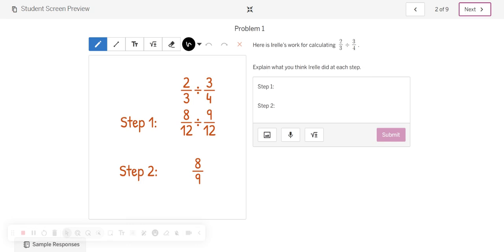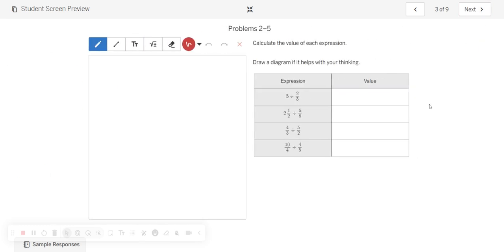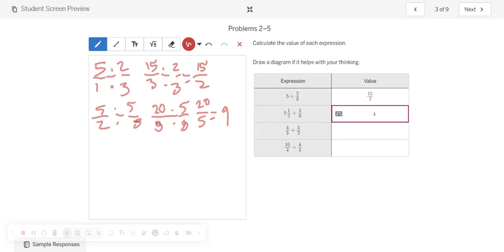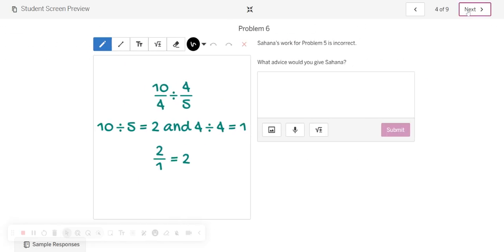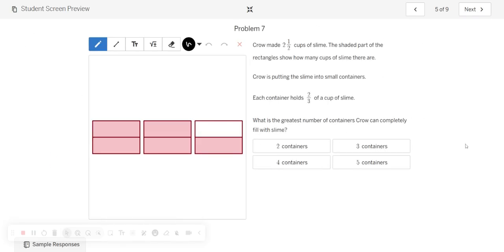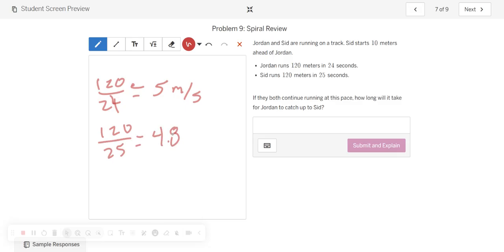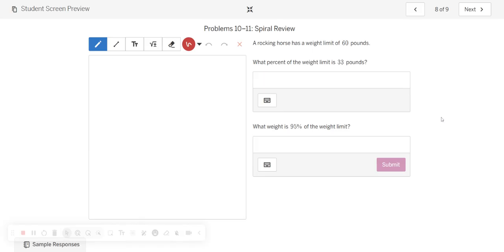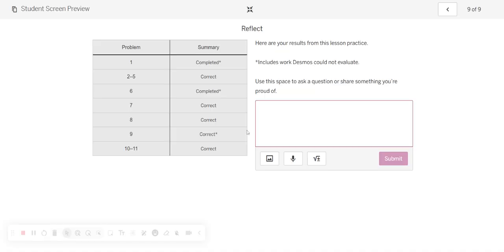Practice 6.4.07 Break It Down